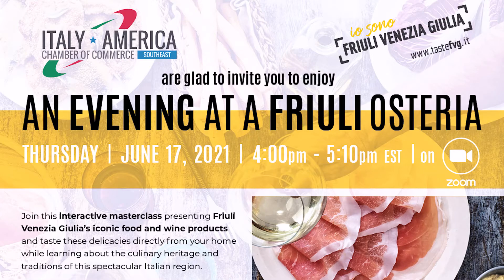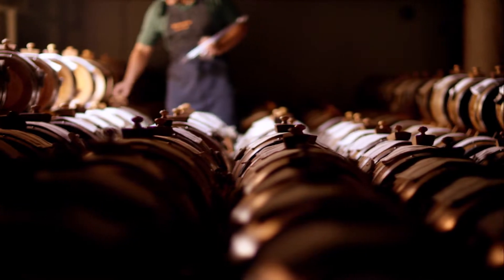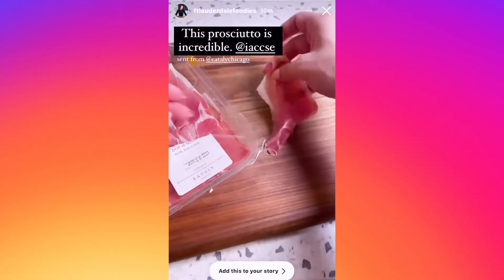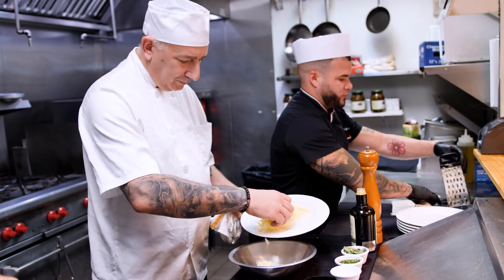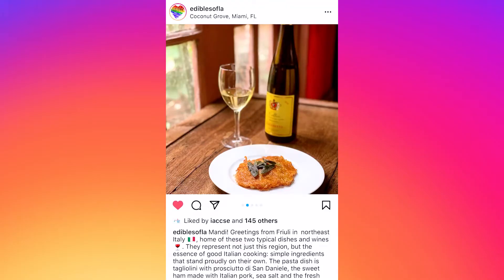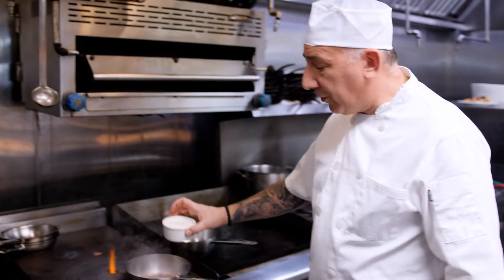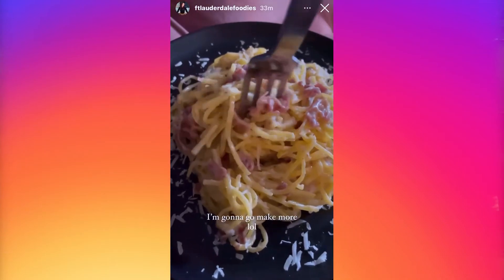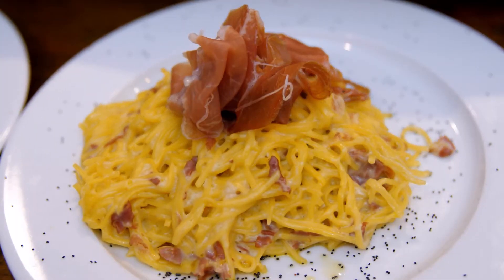IACCSE E-MASTERCLASS SERIES | AN EVENING AT A FRIULI OSTERIA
We are glad to share with you the video recap of the great culinary Masterclass we held at Salumeria 104 on June 17 2021, in collaboration with PromoTurismoFVG, the official tourism agency of Friuli Region (Italy)

We presented the Friuli region beauties and its iconic food and wine products, engaging a selected audience of 40 journalists, bloggers, influencers, importers, distributors and tour operators.